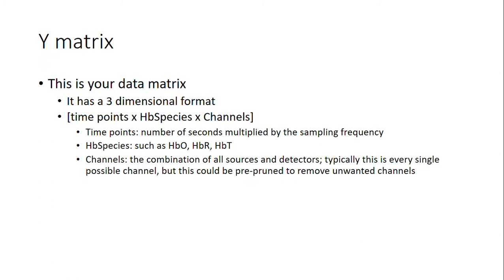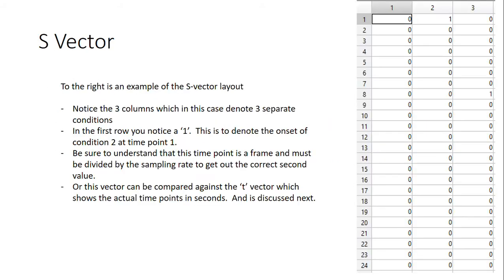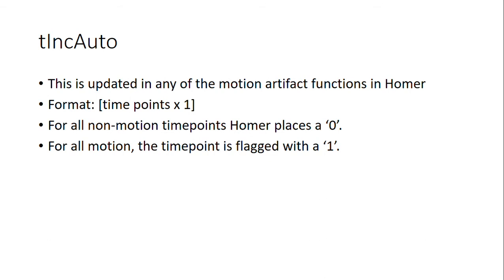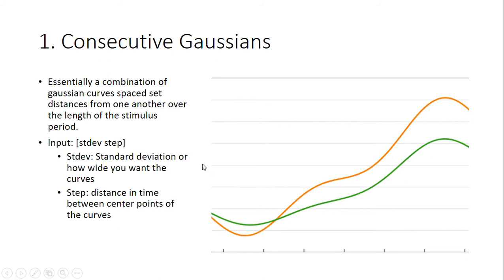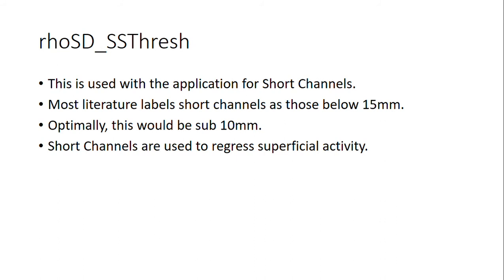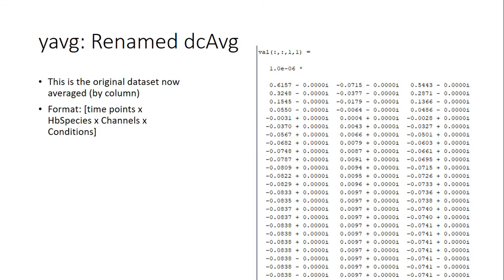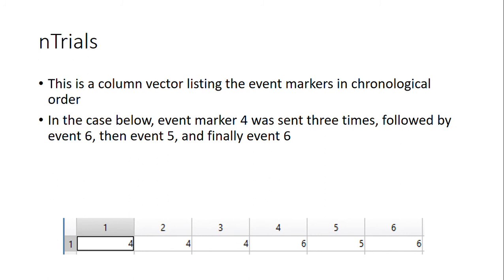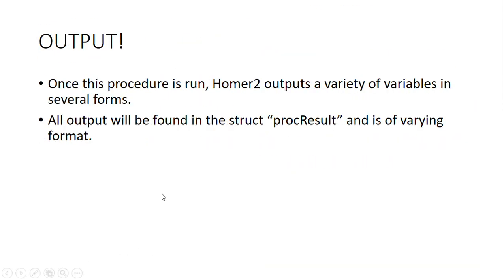Homer2: HmrDeconvHRF_DriftSS.m: Variables, Inputs and Outputs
Run-through of the hmrDeconvHRF_DriftSS function in Homer2.  This video runs through all of the format of each of the variables, as well as the expected output.